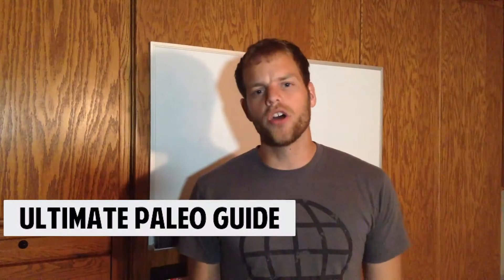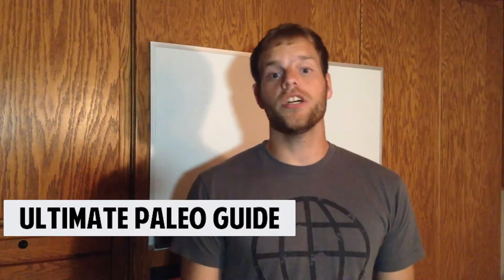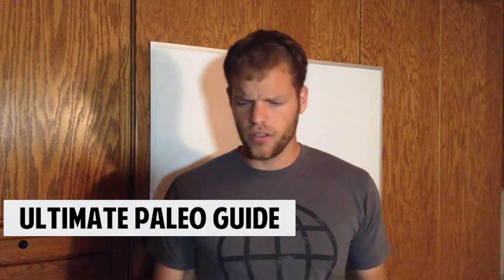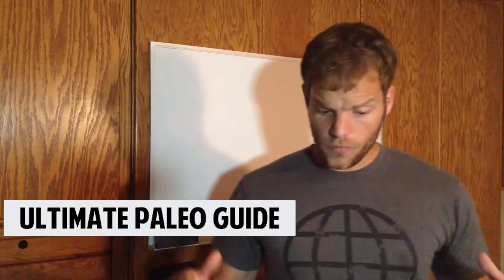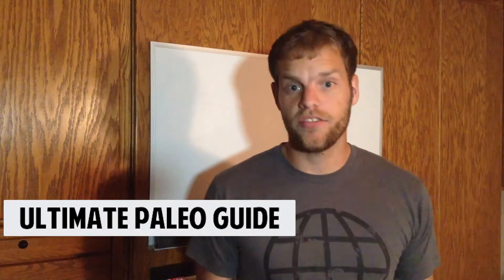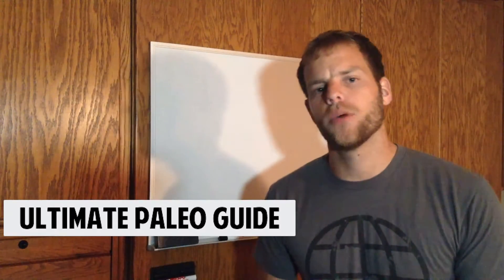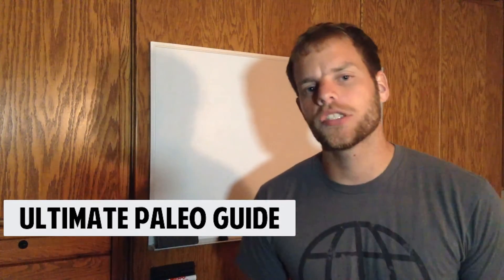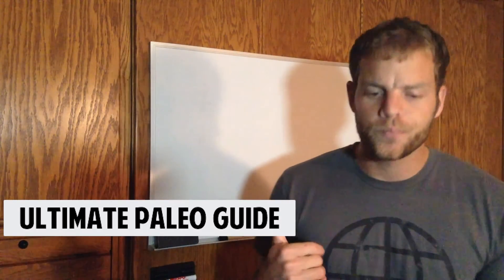Why Am I So Hungry on the Paleo Diet? | Ultimate Paleo Guide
The #1 Paleo App in iTunes -- Download Paleo.io Now!